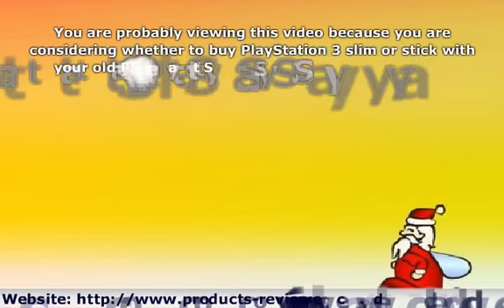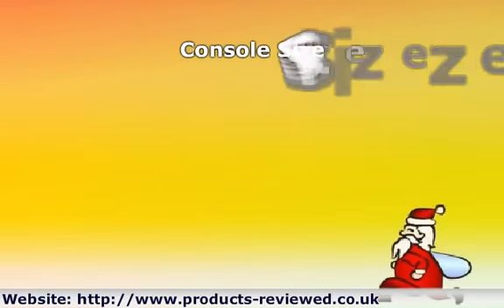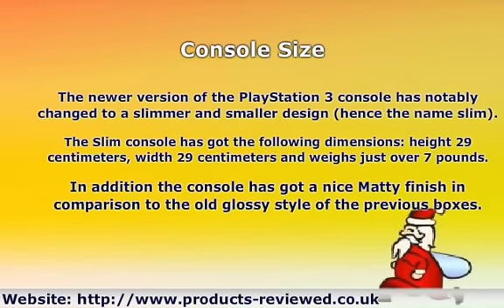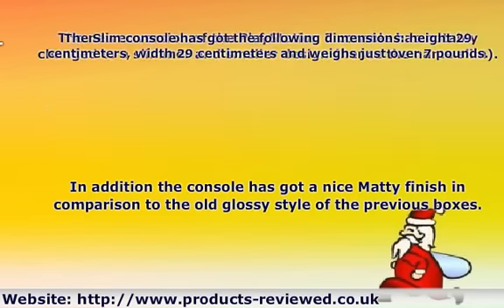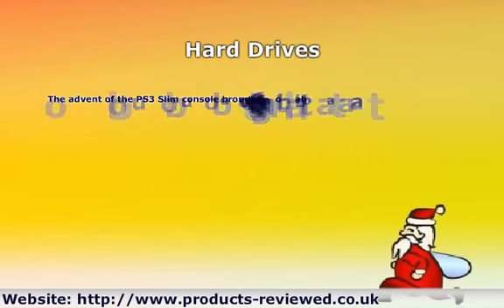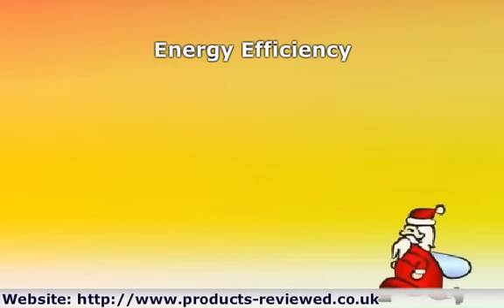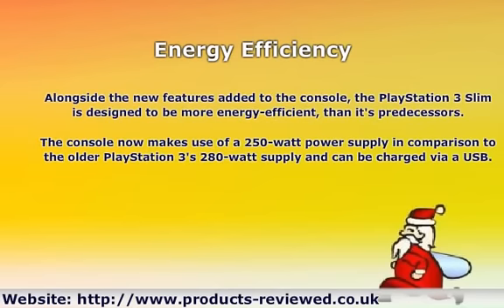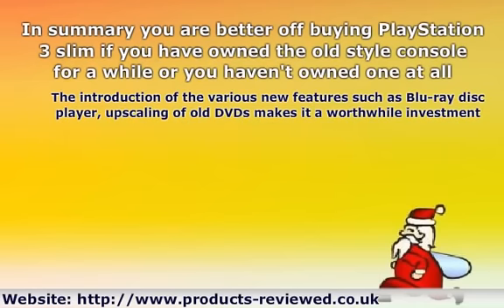Five Main Differences Between PS3 Slim and The Old PlayStati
What are the main differences between old PlayStation 3 and slim version